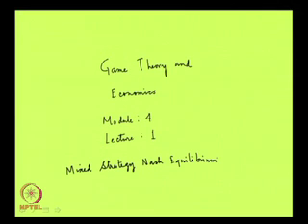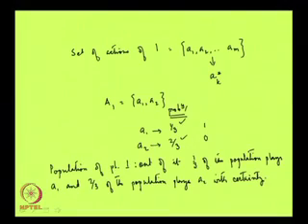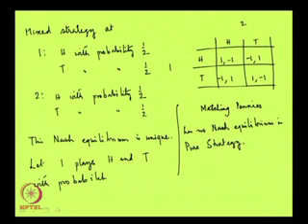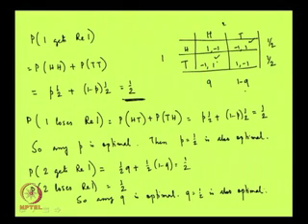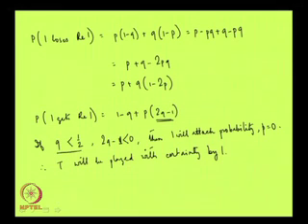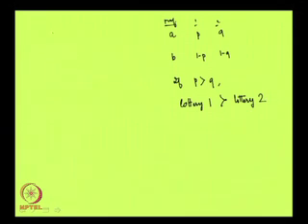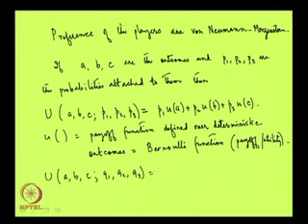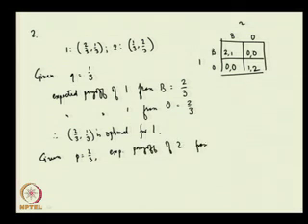Mod-04 Lec-27 Mixed Strategy Nash Equilibrium: Introduction